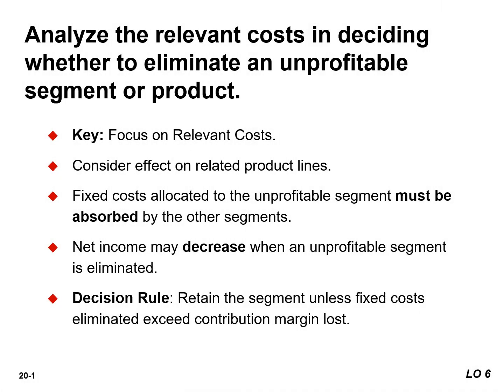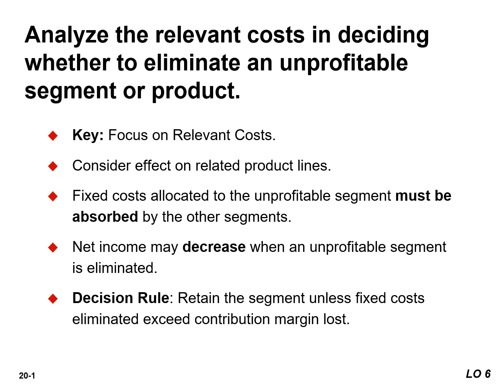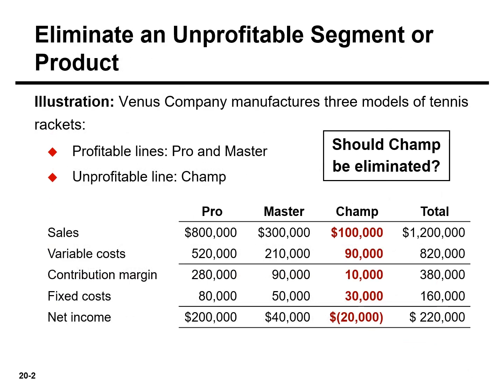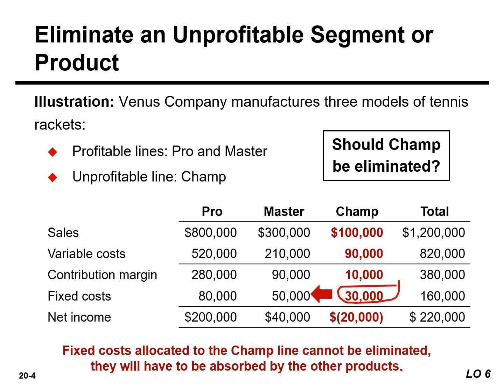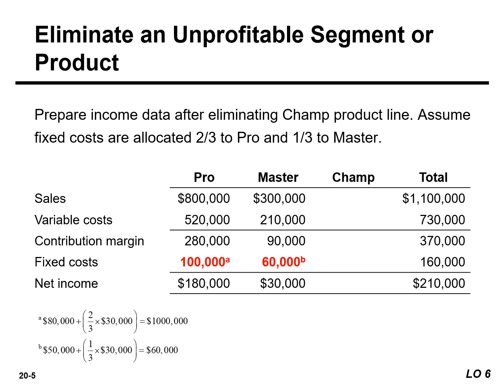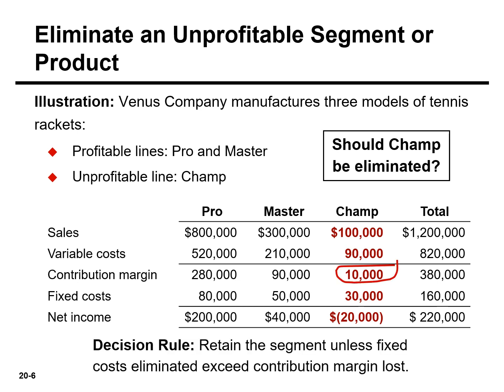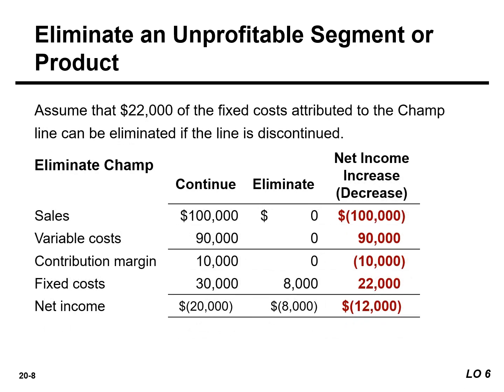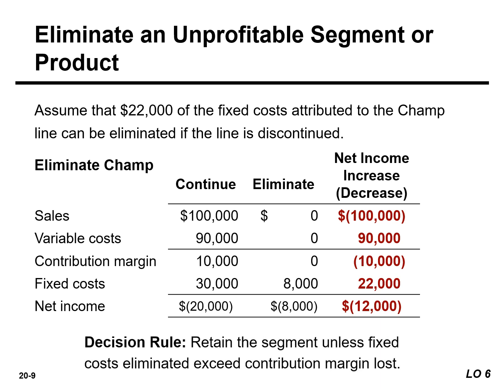Add or drop unprofitable segment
In deciding whether to eliminate an unprofitable segment or product, the relevant costs are the variable costs that drive the contribution margin, if any, produced by the segment or product. Opportunity cost and reduction of fixed expenses must also be considered.